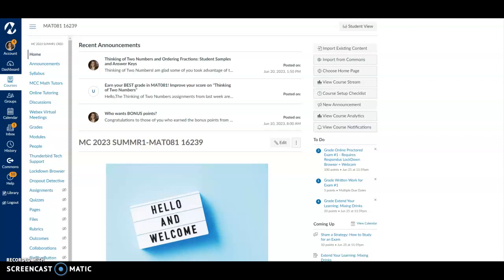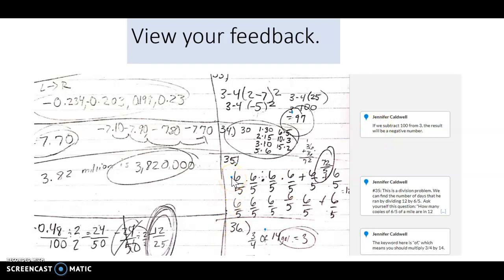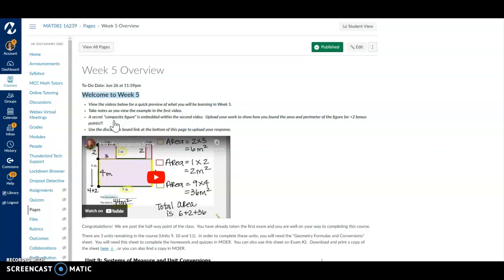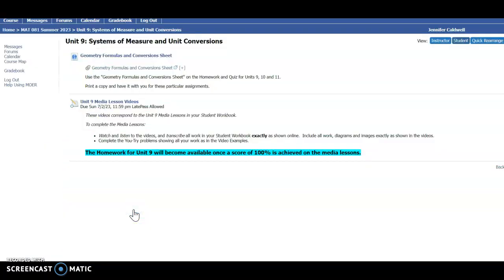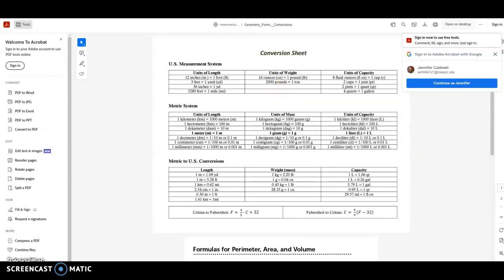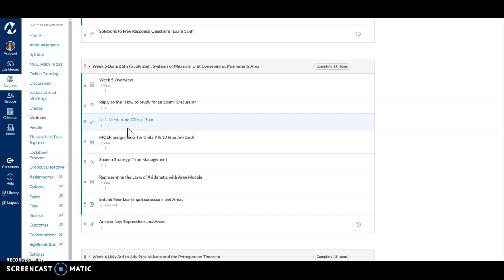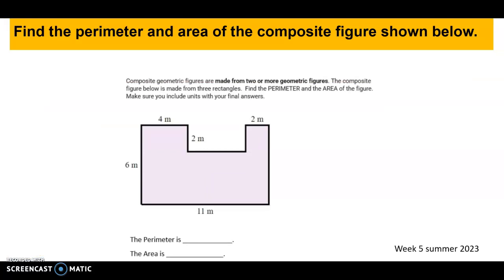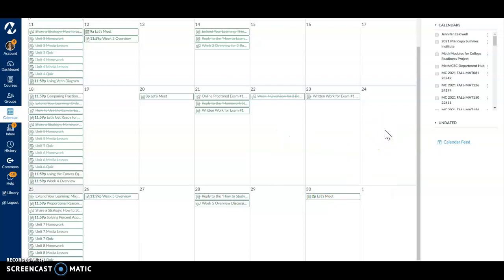WEEK 5 SUMMER MAT081